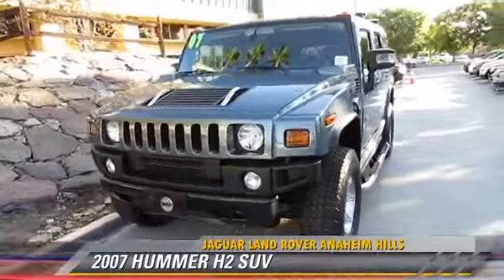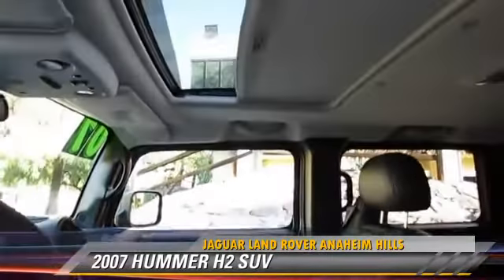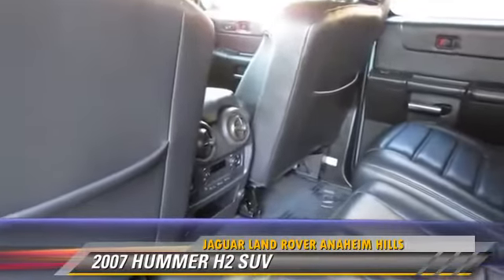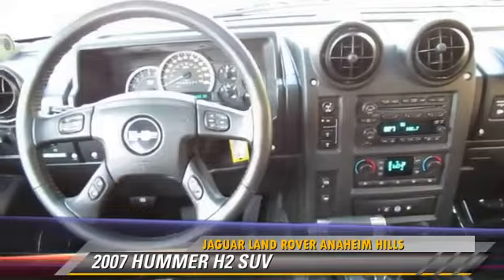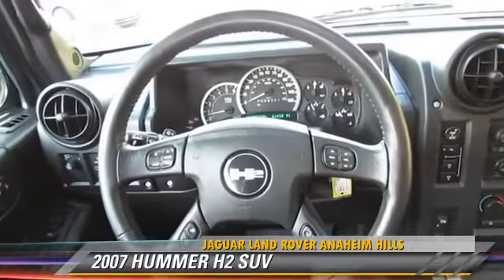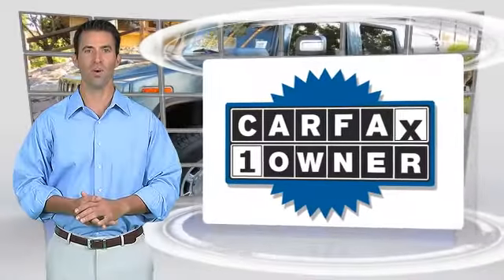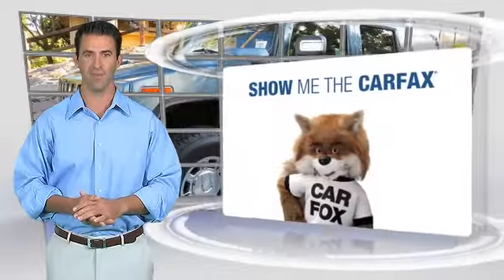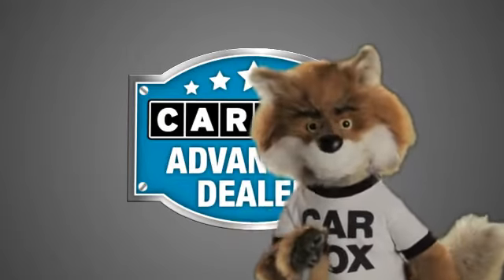Jaguar Land Rover Anaheim Hills, Anaheim Hills CA 92807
[DFIN:3:2822856:I:1367:1CE61AF3:0d301193e51e43818b5fcb2454ff4044]